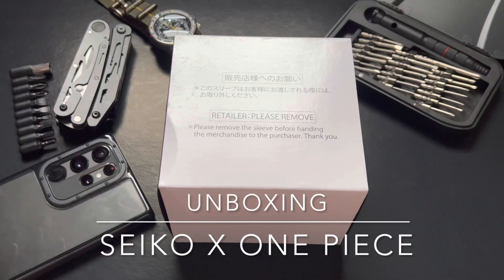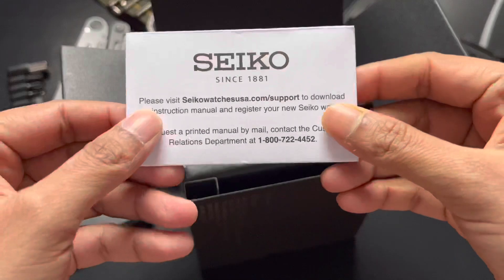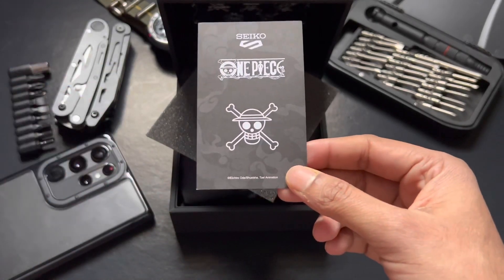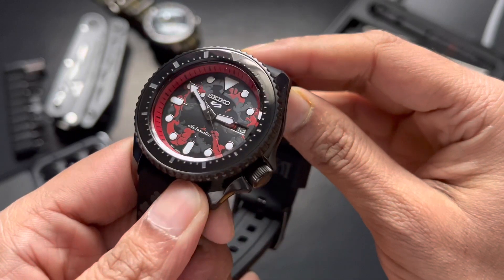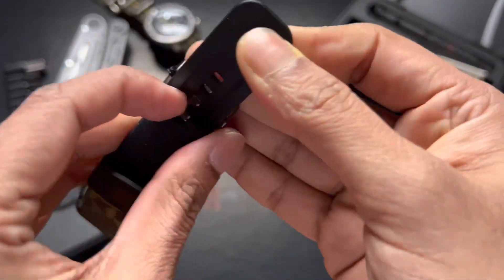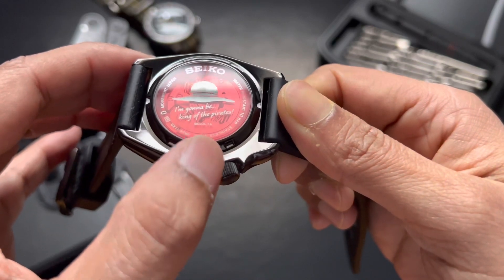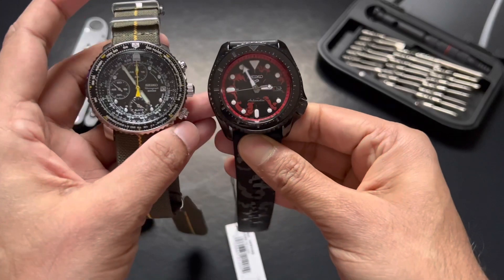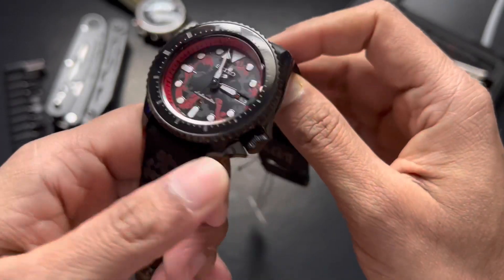Seiko X One Piece Limited Edition - Luffy (Ver.) Unboxing and First Look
A Seiko 5 Sports collaboration with popular Japanese comic series ONE PIECE Anime. The comic's characters, Luffy, Zoro, Sanji, Law, and Sabo, inspire the limited editions that capture the comic's central concept, "Inherited strength of will," and the Street Style design.